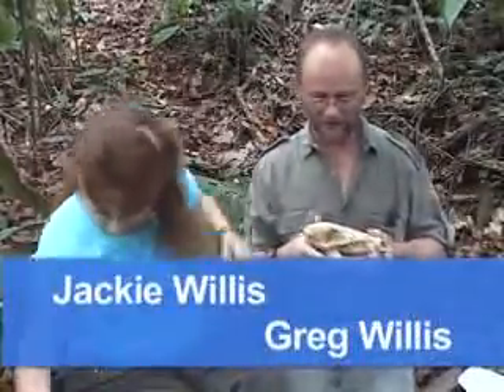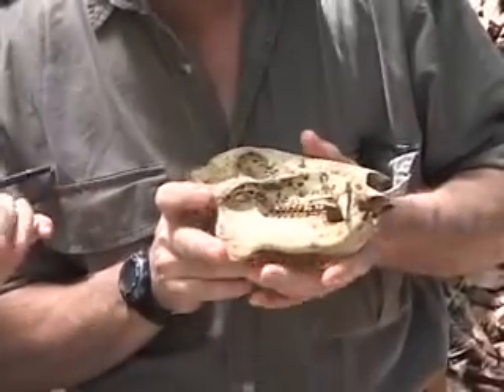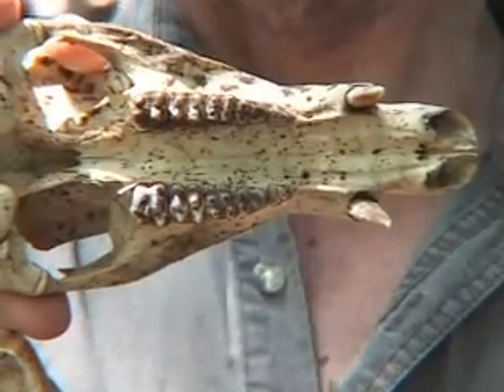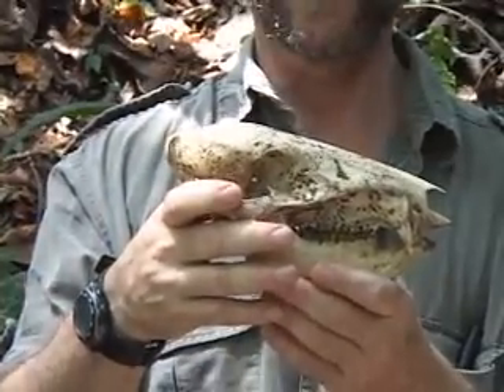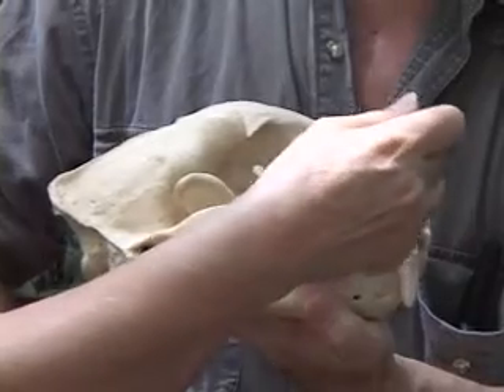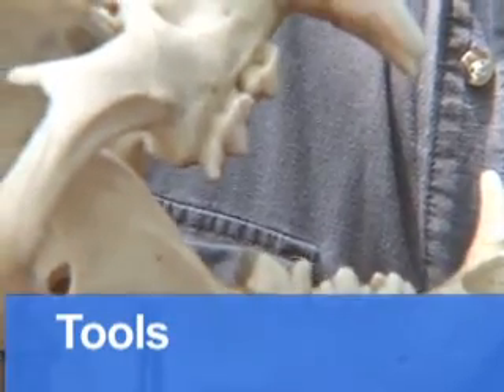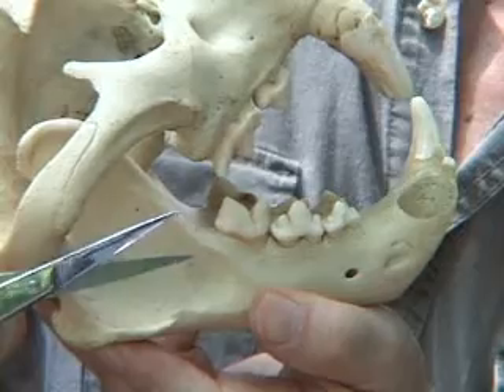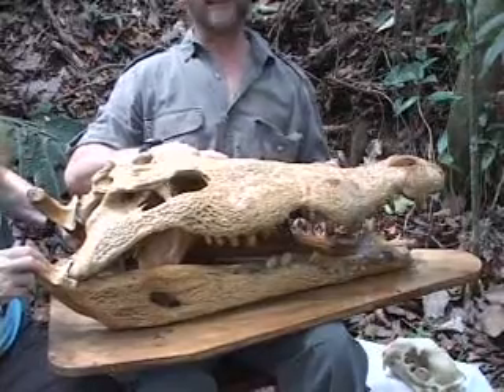Adaptations: Teeth with Jackie Willis & Greg Willis Panama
Adaptations: Teeth with Dr. Jackie Willis and Greg Willis in Panama. They discuss and study various animal skulls from the Panama rainforest including peccary, jaguar, crocodile and anaconda.